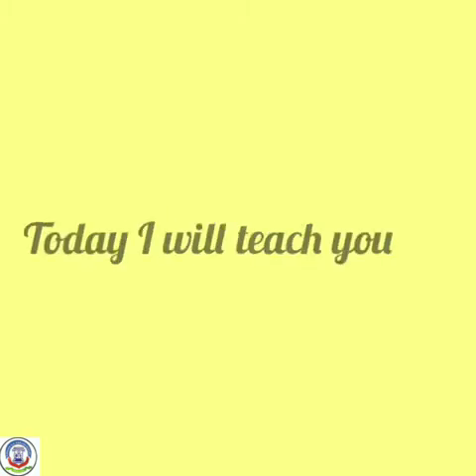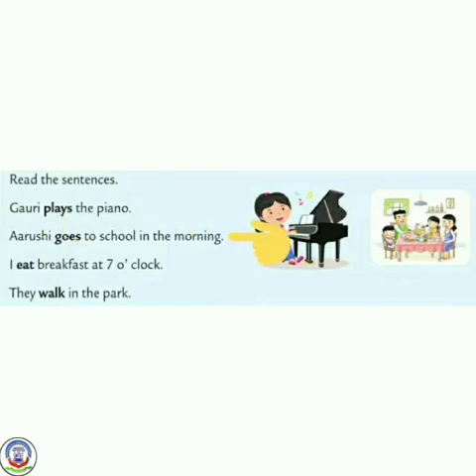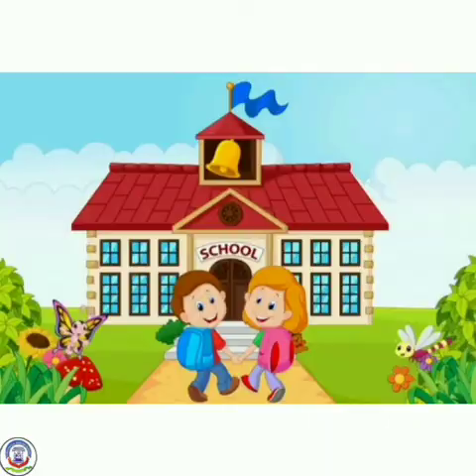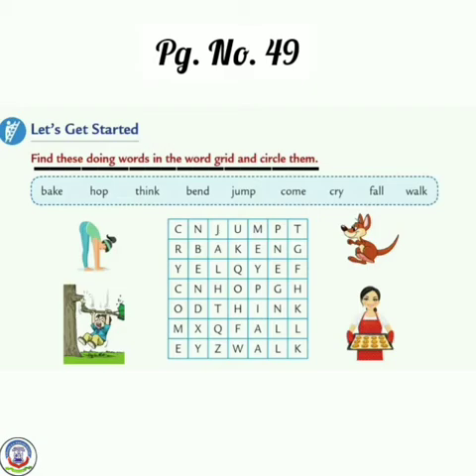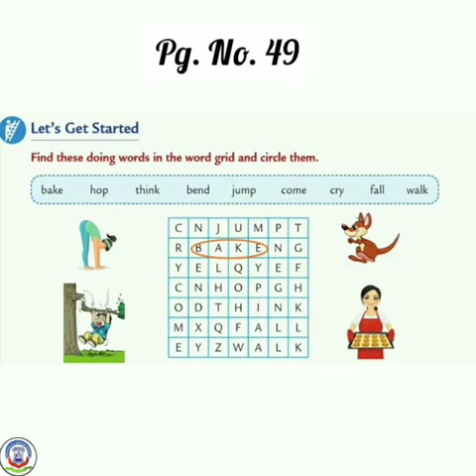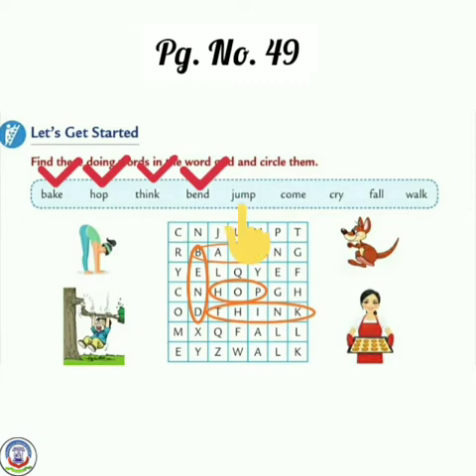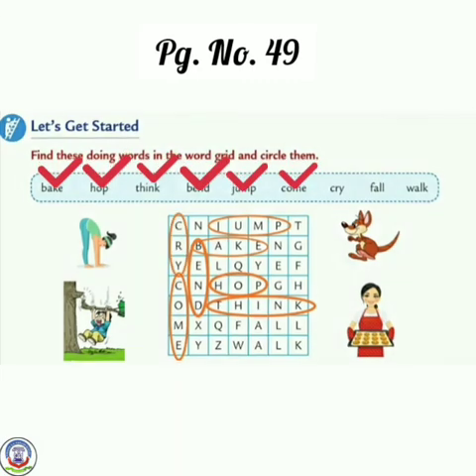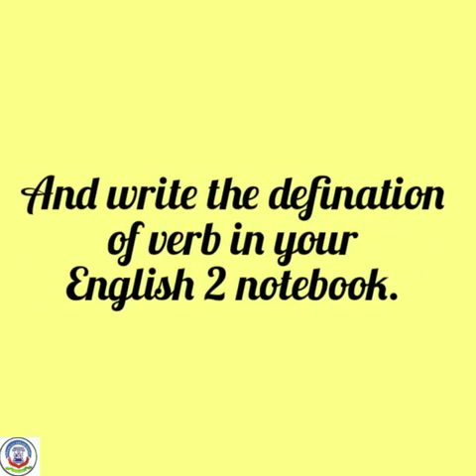6 APRIL 2021, Std 2 SUBJECT - Eng 2 L14 Doing words explanation p1